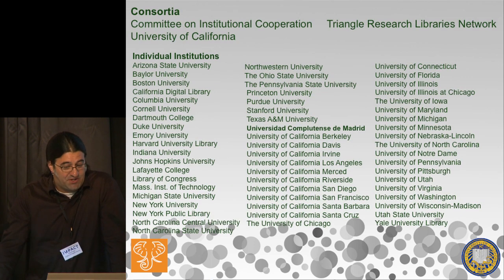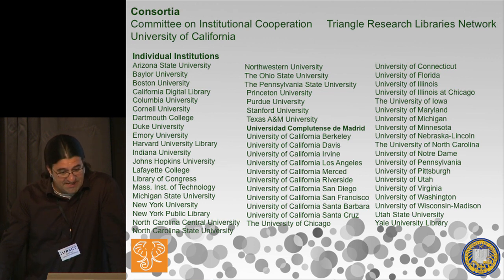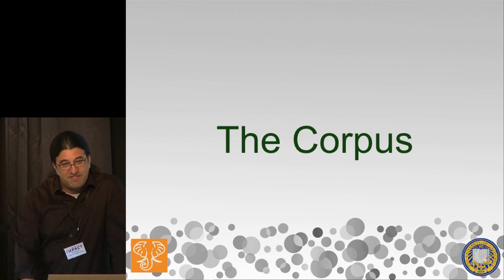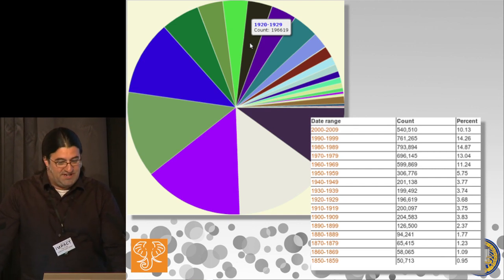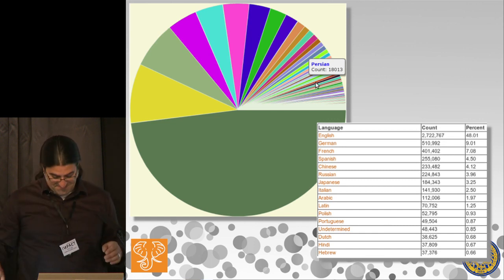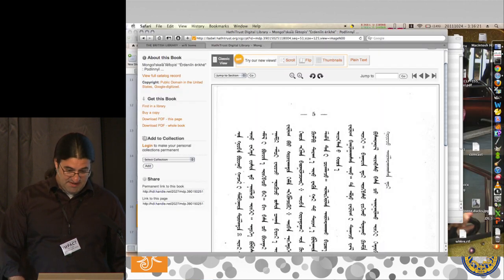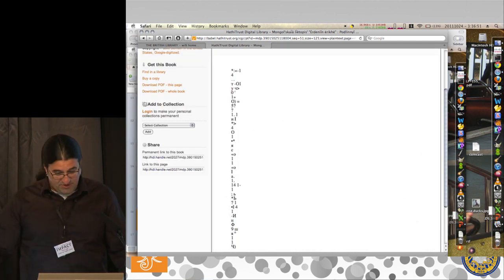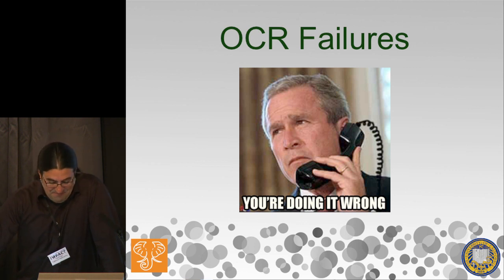IMPACT Final Conference: Paul Fogel